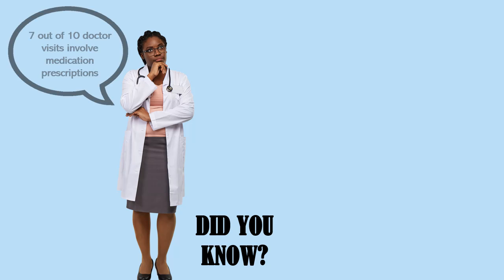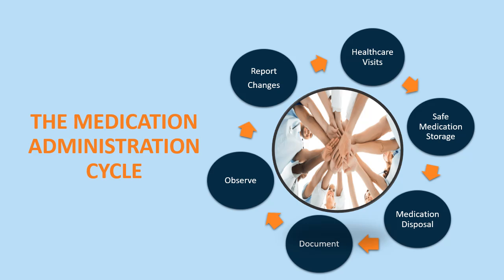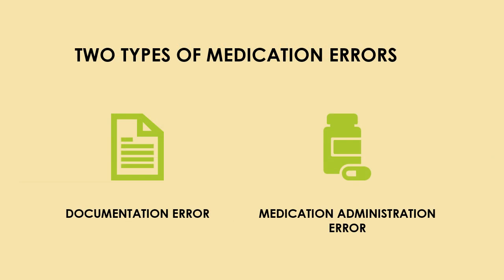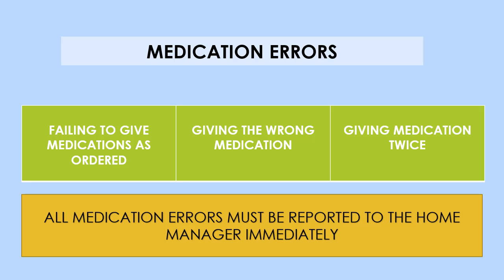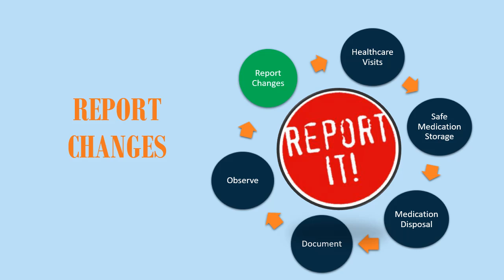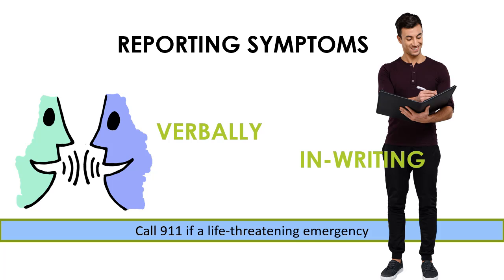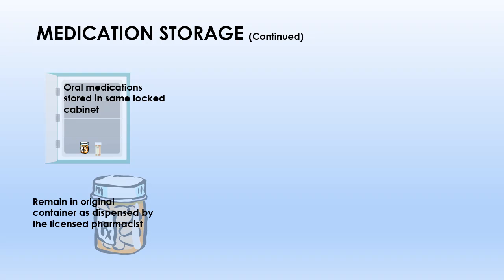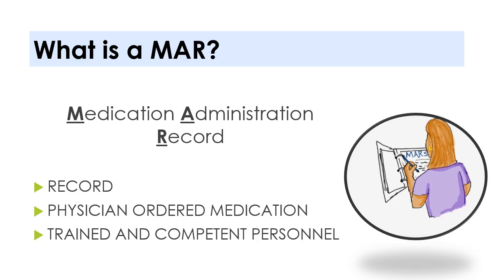NJ Medication Adm Recert 4.21.21